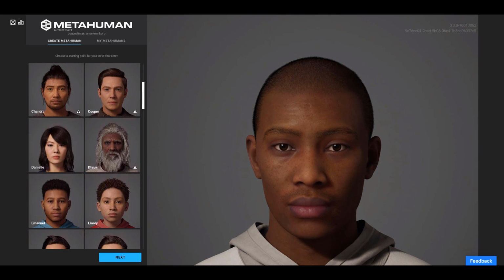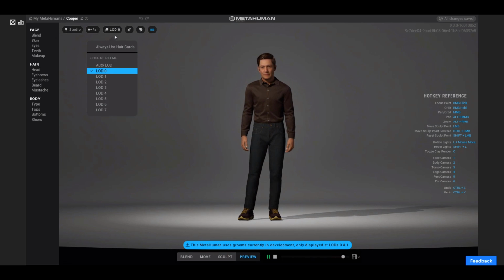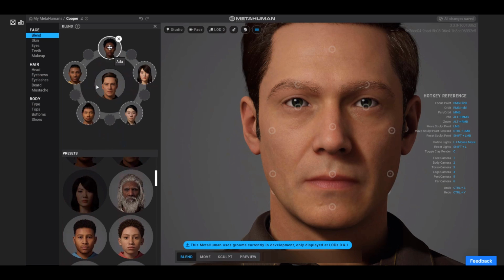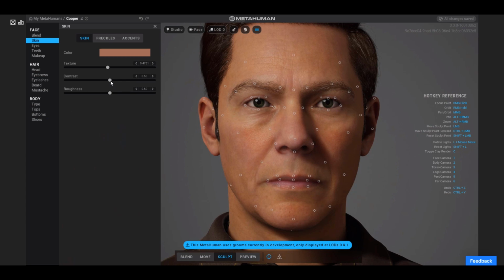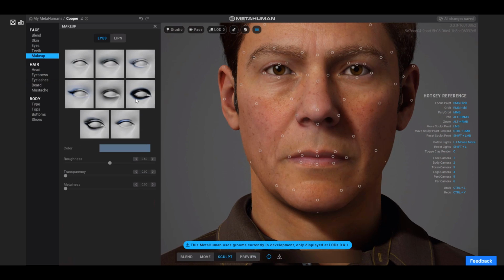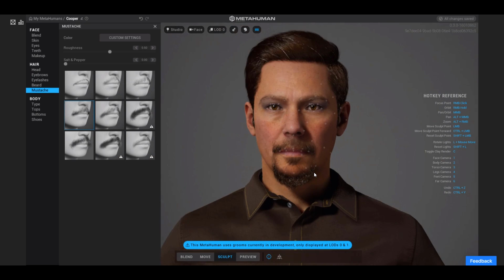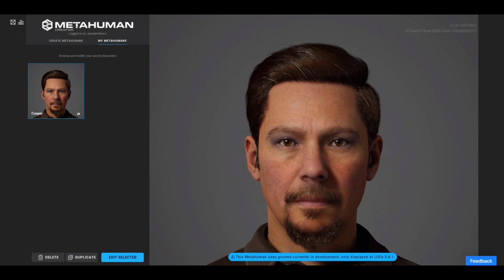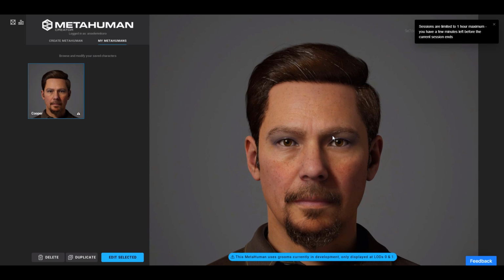METAHUMAN Creator - Full & Detailed Walkthrough! 😍😘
We would be having a swell time today with the New MetaHuman Creator, from getting started to seeing how to create your very own digital human and getting them on your computer.
Exciting stuff!

Chapters:
00:00 Intro
00:52 Comparison with Presets.
01:40 UI Overview.
03:35 Navigation.
04:58 Facial Blending/Morphing.
06:50 Facial Viewport Adjustment.
07:28 Skin Tone.
09:17 Teeth Adjustment.
11:01 Hair Section.
12:53 Body Type & Clothing.
14:00 Previewing The Character.
15:11 Exporting MetaHuman.
16:54 Downloading My Metahuman.
18:00 Conclusion.